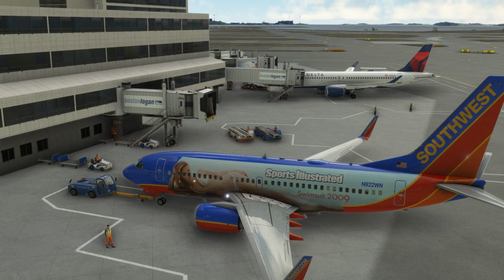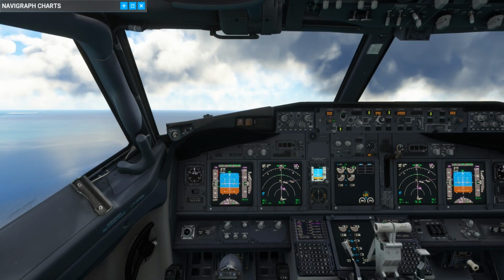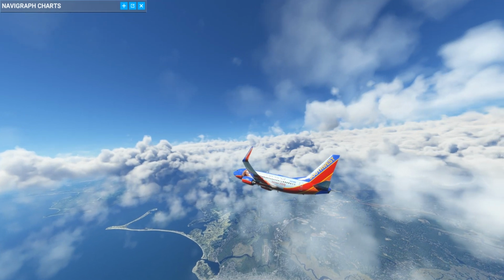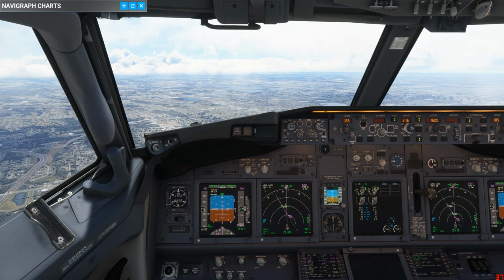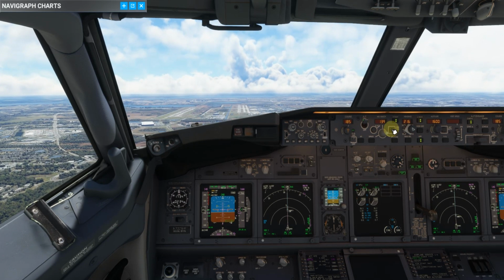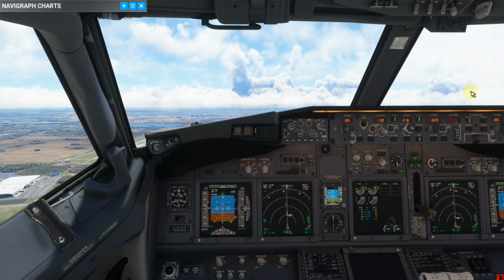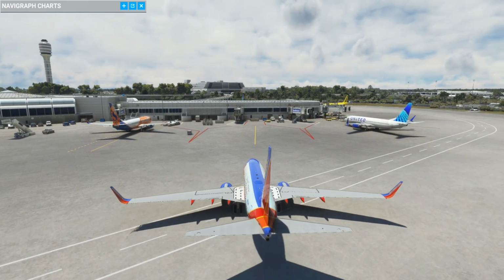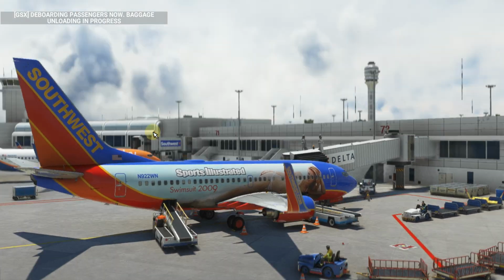MSFS2020 Despegue de Boston y Aterrizaje en Orlando con el B737 PMDG #299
¡¡¡¡ NUEVA SORPRESA PARA LA PRÓXIMA SEMANA !

El Aeropuerto Internacional de Orlando (del inglés: Orlando International Airport), es un importante aeropuerto público ubicado a diez kilómetros al sureste de Orlando, Florida, Estados Unidos. En 2017, MCO manejó 44,611,265 pasajeros, lo que lo convirtió en el aeropuerto más activo del estado de Florida y en el undécimo aeropuerto más activo de los Estados Unidos.